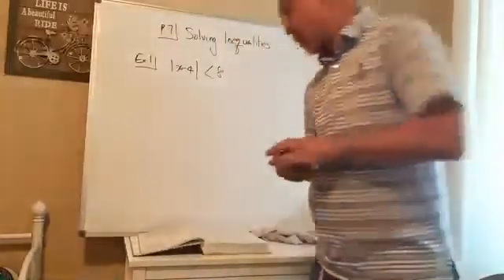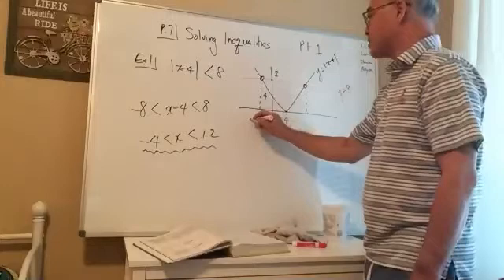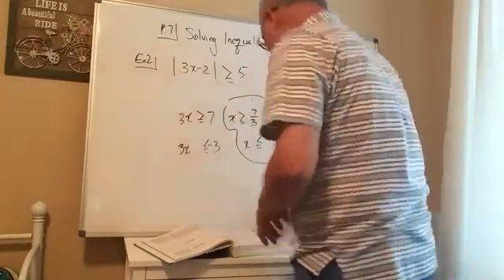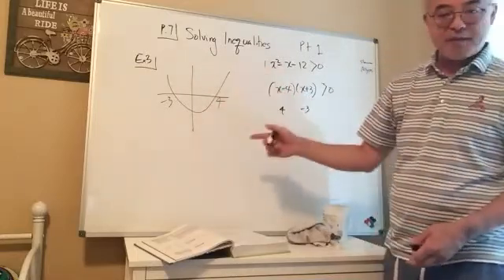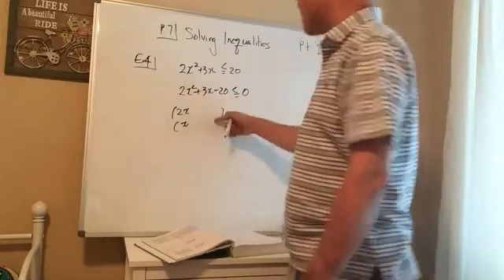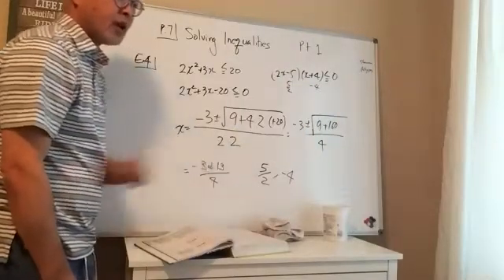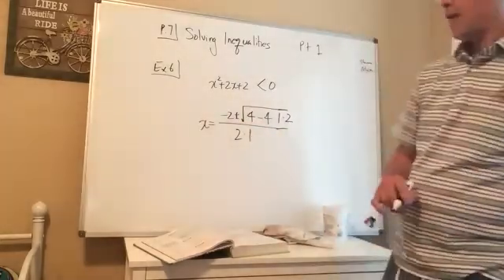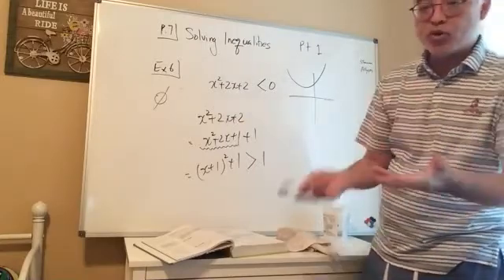HPC Ch P.7-1 20-21